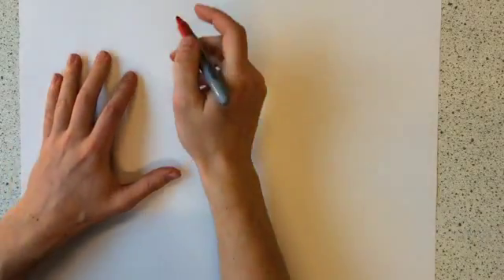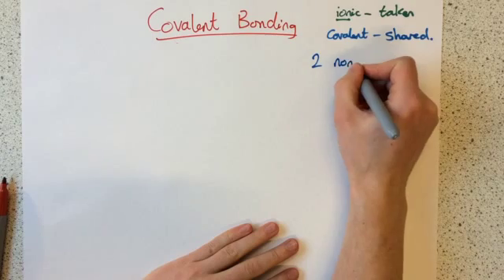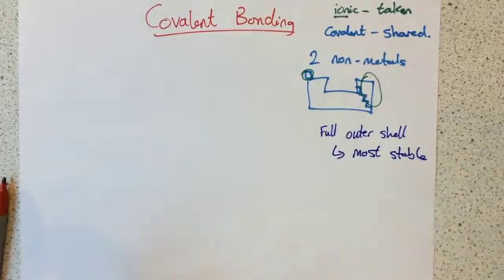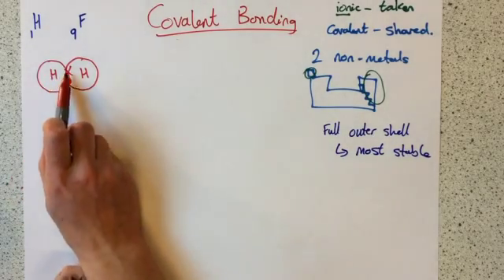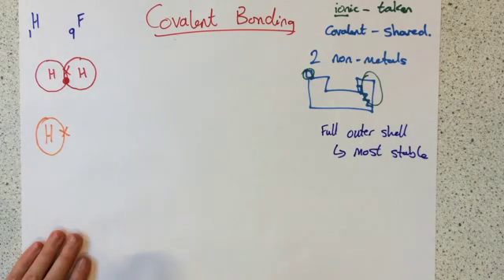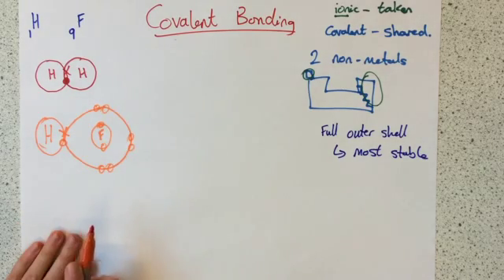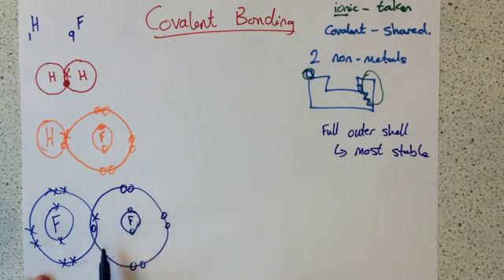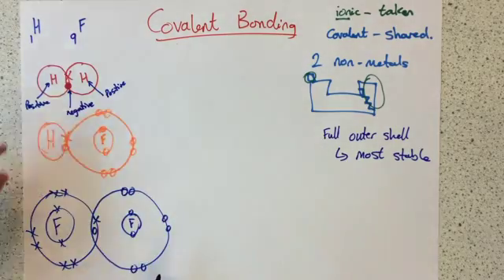Covalent bonding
Description